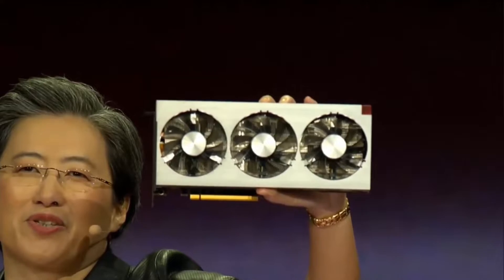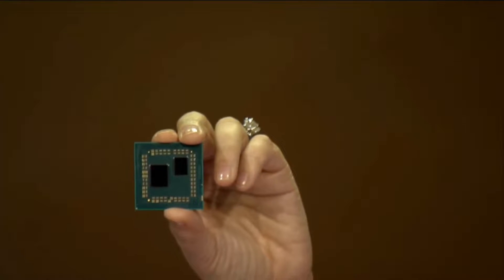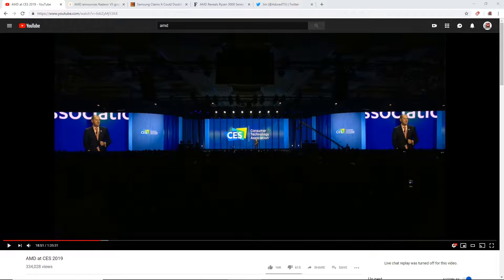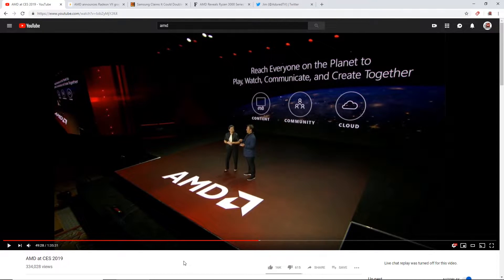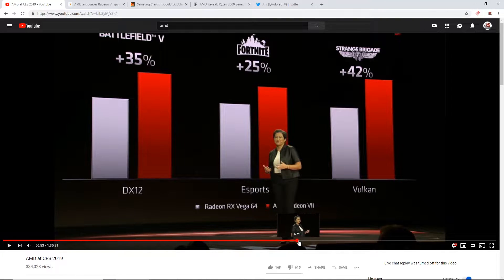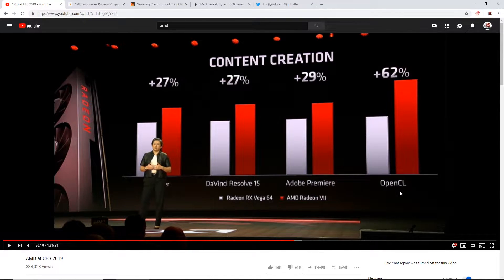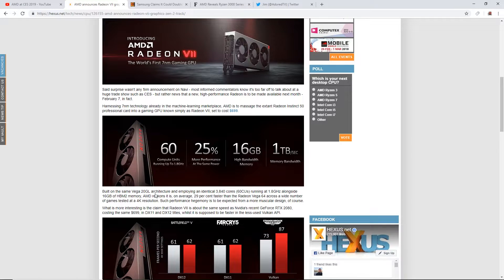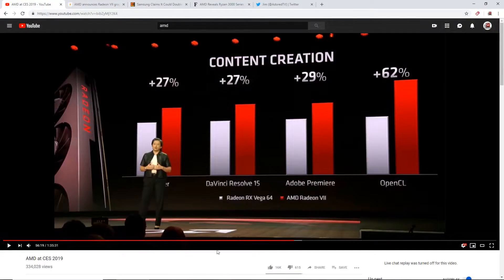AMD RADEON VII Releases On February 7th, 2019 ¯\_(ツ)_/¯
Did this AMD keynote at CES this year seem like a let down? We shall see once the products like the AMD Radeon Vega 7, and its 7nm chip, performance numbers and mining hashrates ;).

Order The Ledger Nano X!